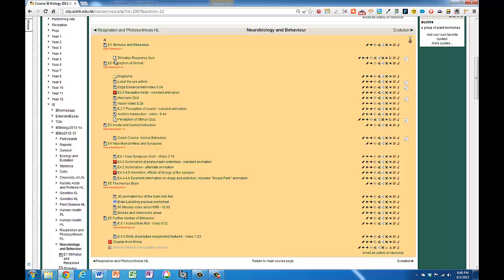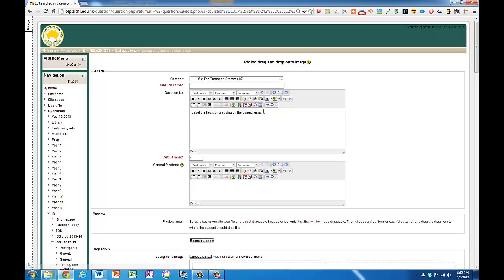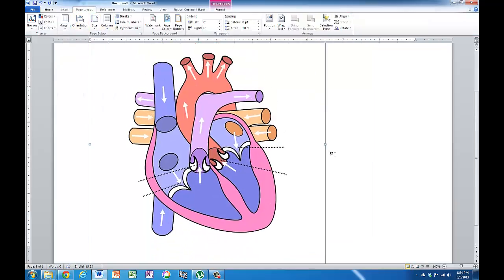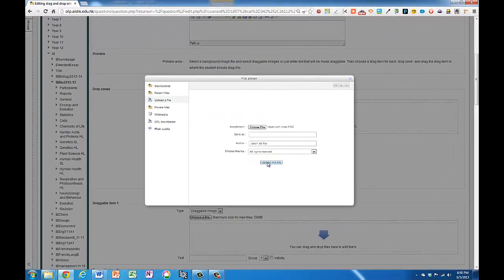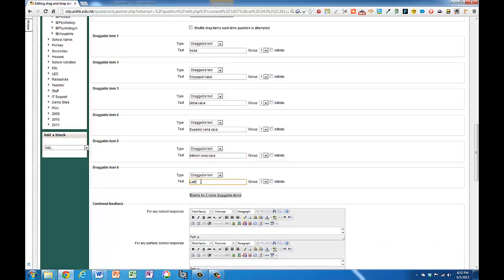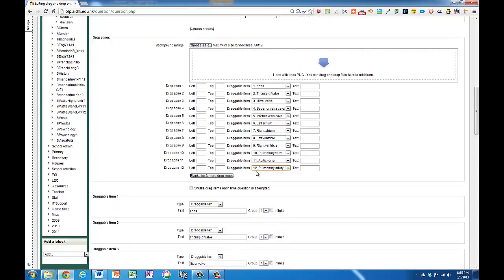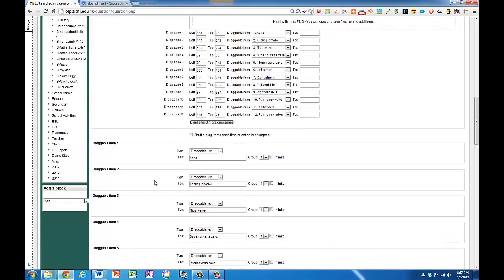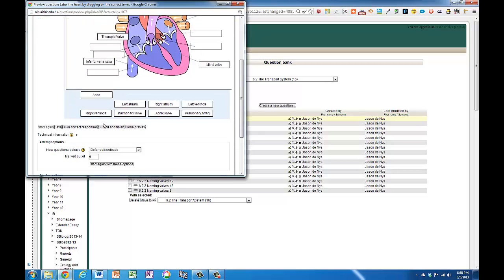Moodle: Creating a drag and drop onto image question using text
How to create a drag onto image question using text.
Drag onto image is not part of Moodle core but is available as a plugin:

By default the image you upload will be resized to a maximum of 600 x 400 pixels
For your Moodle admin to change the default image size they should navigate to this file:

/moodle/question/type/ddimageortext/questiontype.php

Change the values, for example to 800 X 600:

define('QTYPE_DDIMAGEORTEXT_BGIMAGE_MAXWIDTH', 800);
define('QTYPE_DDIMAGEORTEXT_BGIMAGE_MAXHEIGHT', 600);